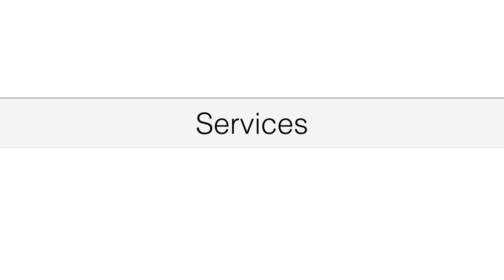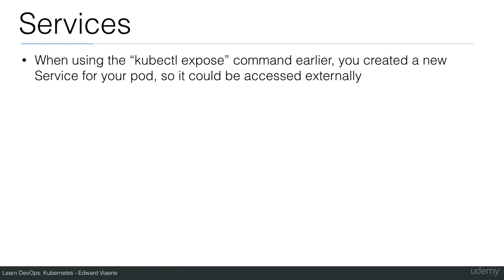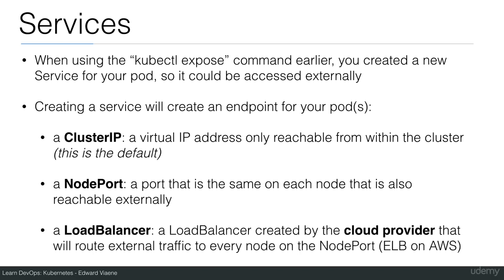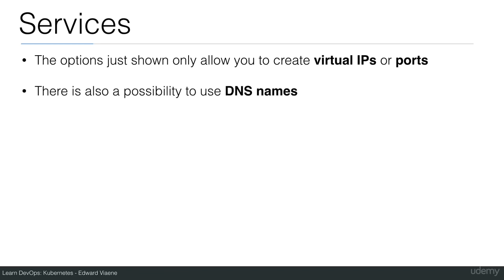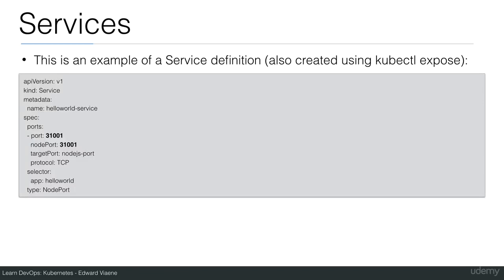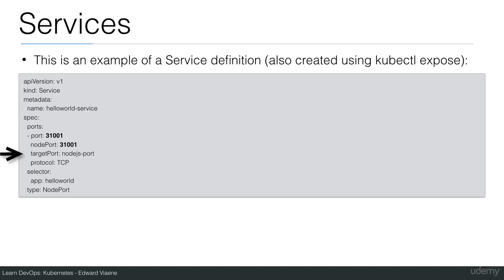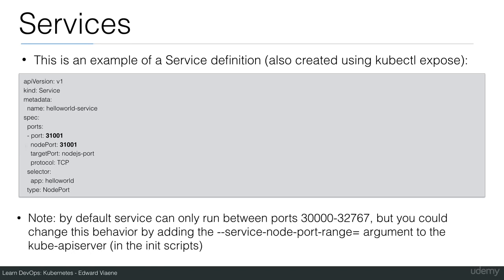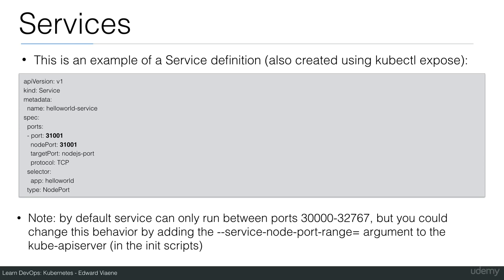Week 3 Lecture 6 Services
Learn DevOps Engineering with Kubernetes and Docker:

Course:- Learn DevOps Engineering with Kubernetes and Docker

Welcome to this wonderful course, Docker.
Docker is a software platform for building applications based on containers small and lightweight execution environments that make shared use of the operating system kernel but otherwise run in isolation from one another. Docker packages software into standardized units called containers that have everything the software needs to run including libraries, system tools, code, and runtime. Containers simplify the delivery of distributed applications and have become increasingly popular as organizations shift to cloud-native development and hybrid multi-cloud environments.

Today, Docker, and its open-source father now named Moby, is bigger than ever. According to Docker, over 3.5 million applications have been placed in containers using Docker technology and over 37 billion containerized applications have been downloaded.

Prerequisite for this course:

Requirements:-
i. Basic understanding of terminal.
ii. Usage of command line.

In this course, you will cover the following topics:

i. Introduction to DevOps
ii. Different stages in DevOps
iii. Docker Architecture
iv. Images and containers
v. Introduction to Docker file and volume
vi. Introduction to Orchestration and AWS ECS
vii. Introduction to Kubernetes
viii. Introduction to Docker swarm.

Who this course is for:
Any Student who wants to work as Software developers.
Anyone who want to be a Sysadmins.
Cloud Infrastructure Engineers.
Anyone working as Cloud Developer.

The skills to be learnt in this course are but not limited to:-
a) Install and configure Kubernetes (on your laptop/desktop or production grade cluster on AWS)
b) Use Docker Client (with kubernetes), kubeadm, kops, or minikube to setup your cluster
c) Be able to run stateless and stateful applications on Kubernetes
d) Use Healthchecks, Secrets, ConfigMaps, placement strategies using Node/Pod affinity / anti-affinity
e) Use StatefulSets to deploy a Cassandra cluster on Kubernetes
f) Add users, set quotas/limits, do node maintenance, setup monitoring
g) Use Volumes to provide persistence to your containers
h)Be able to scale your apps using metrics
i) Package applications with Helm and write your own Helm charts for your applications
j) Automatically build and deploy your own Helm Charts using Jenkins
k) Install and use kubeless to run functions (Serverless) on Kubernetes
l) Install and use Istio to deploy a service mesh on Kubernetes

Keep learning
Week 3
Lecture 6
Services